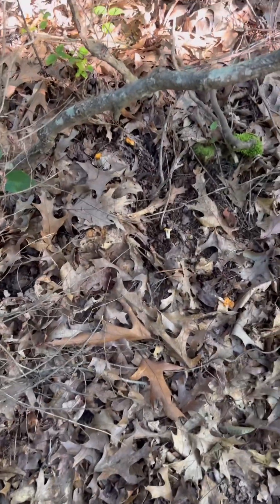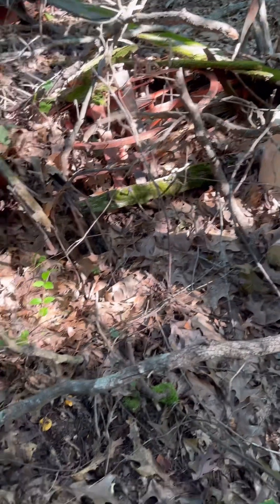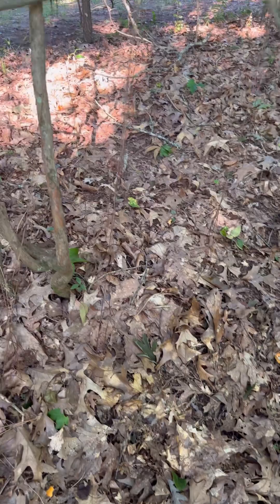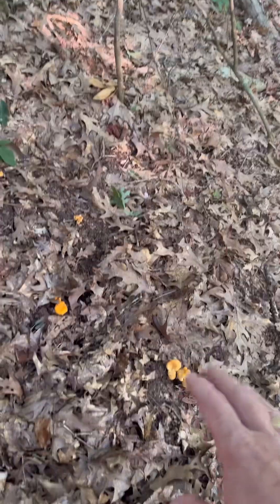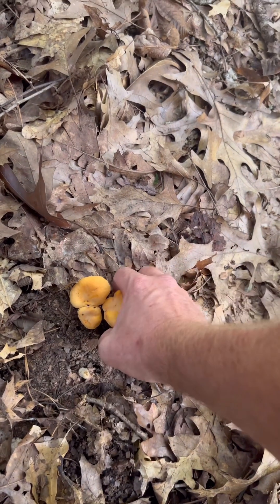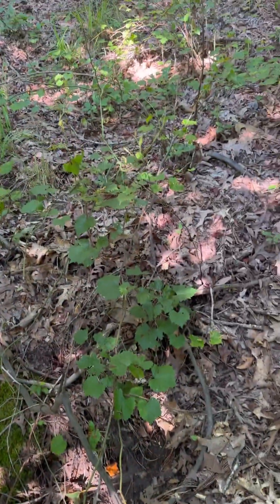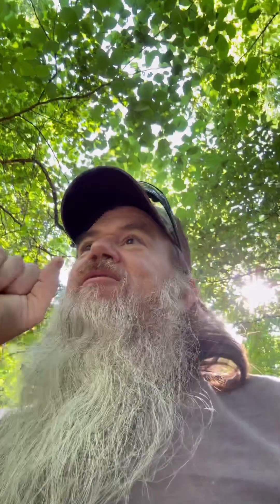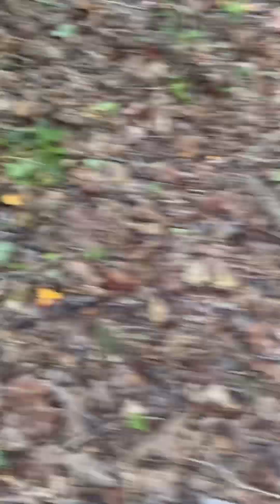Hunting Mushrooms; Chanterelle Mushrooms!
Windmill Farm; Our Dream Homestead!
Hey y’all from north Mississippi!

Todays adventure is hunting mushroom on the farm. So come along with us as we go to our favorite mushroom patches and see if any are to be had.

So come on along with us Homestead Dreamers! Cause you know, it’s always an adventure!!!

Facebook.com/windmillfarmms

Instagram.com/windmillfarmms